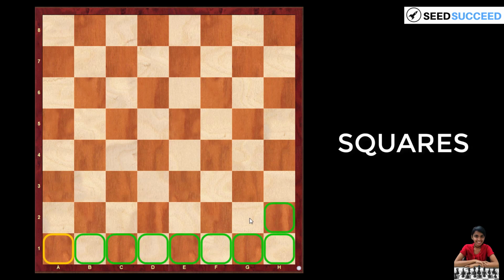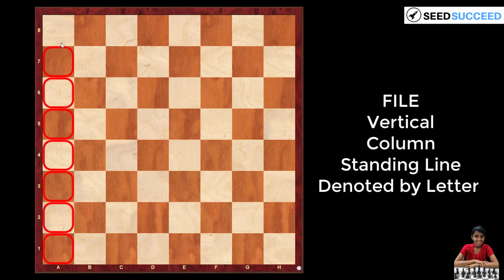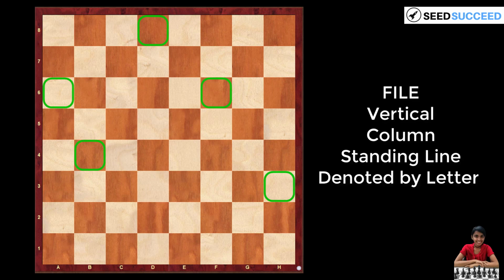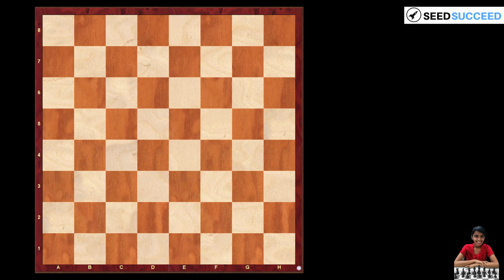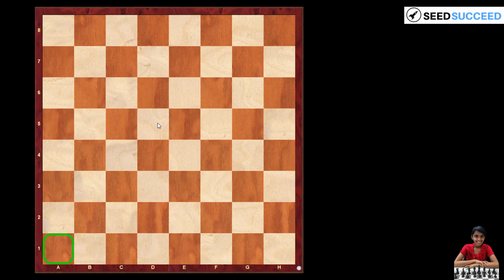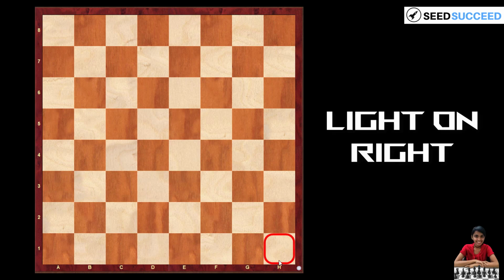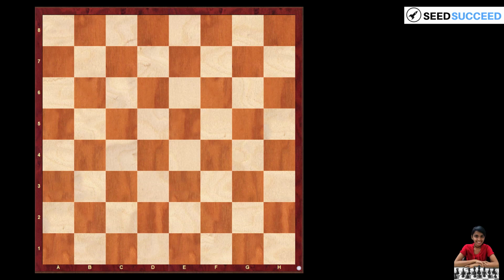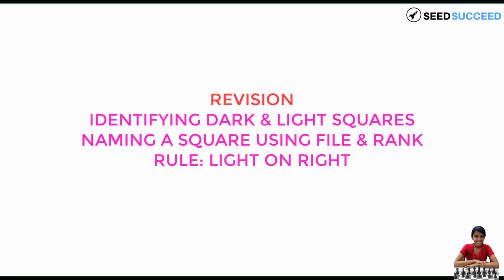BGNR Eng L1 Chess Board Introduction